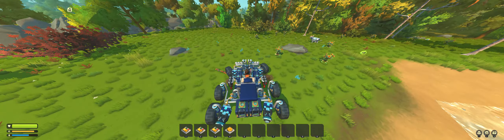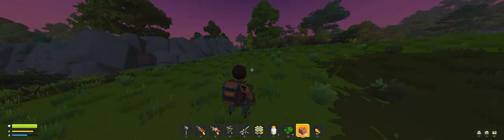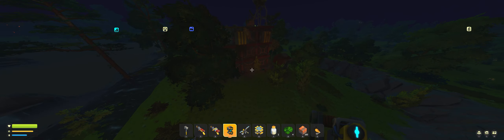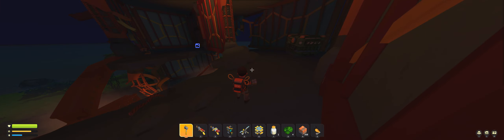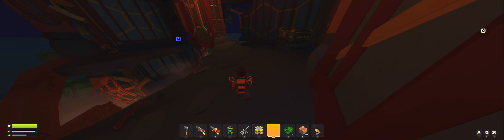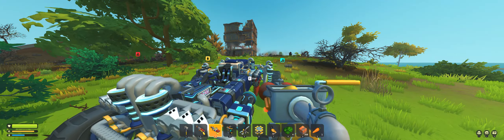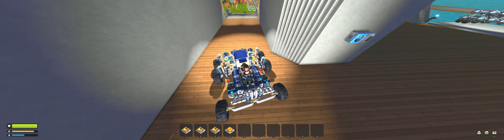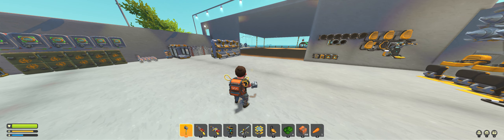Stack Jumping explained, Spud guns on the scout vehicle vs Farmbot!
Little bit of tower raiding.  Had a "mishap" with a flyer build that made it, uhhhh, relocate itself at high velocity while un-manned.